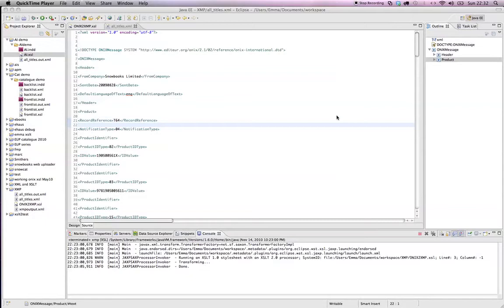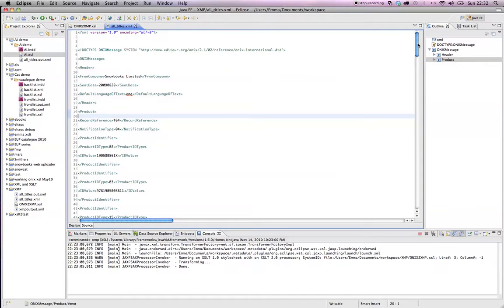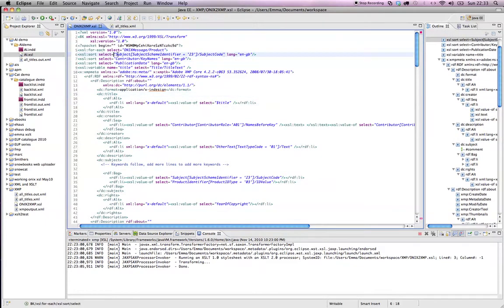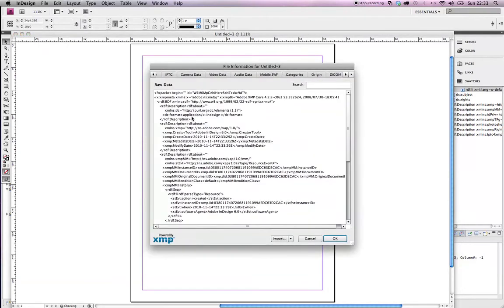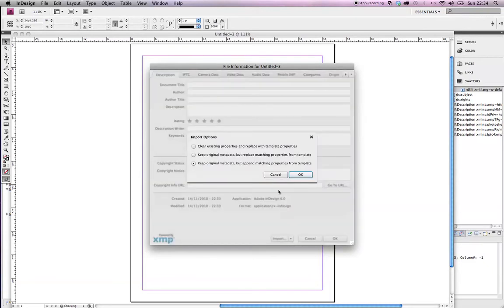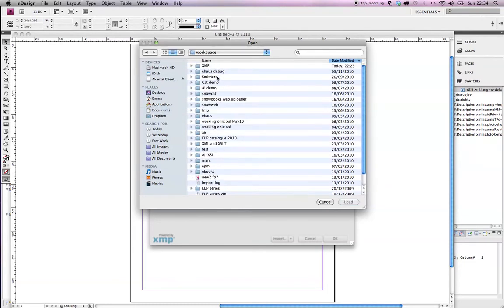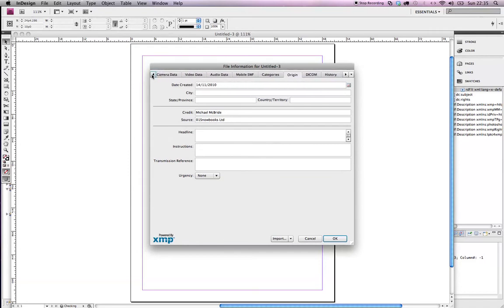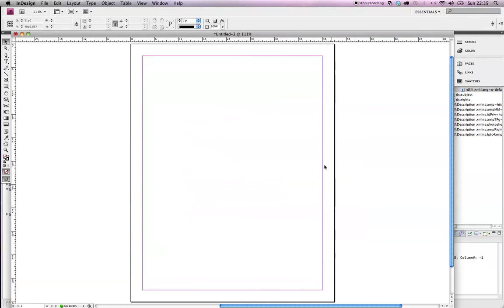ONIX XML to ePub XMP for Adobe InDesign using XSL.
In this video I very quickly transform an ONIX message into the XMP format using XSLT, and import it into InDesign. It means my metadata for my ePub files is automatically imported rather than having to manually enter the data. If you'd like to comment or talk to me about this stuff, or get a copy of the XSL, drop me a line: or . for more handy Onix advice.